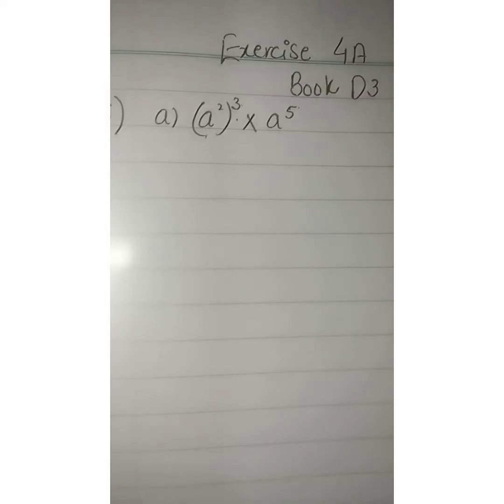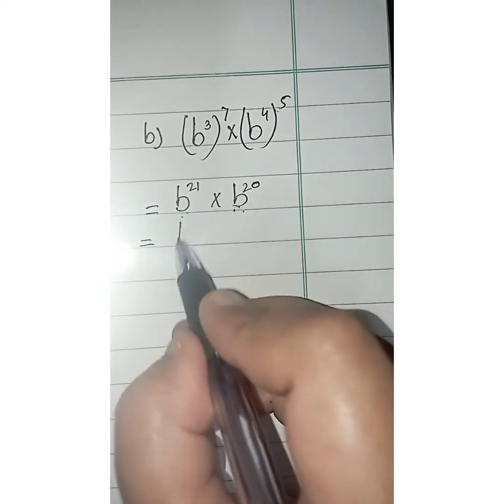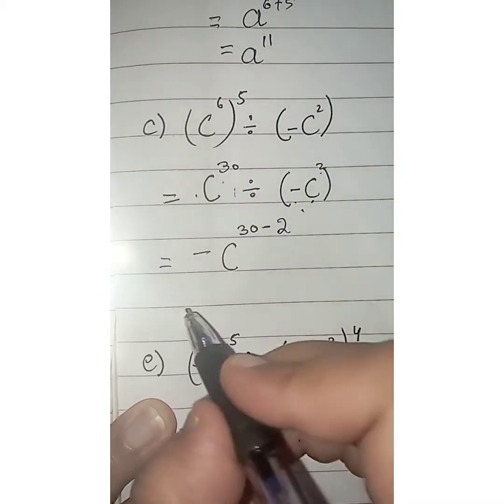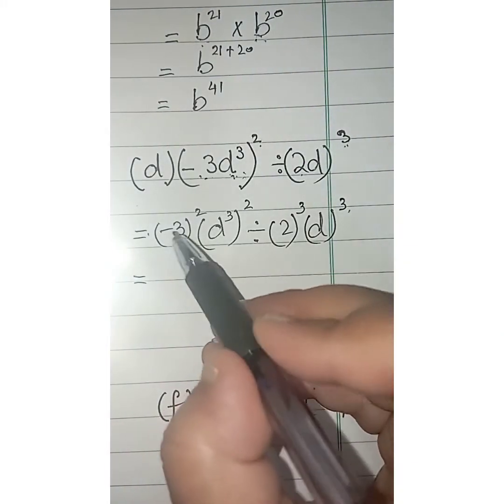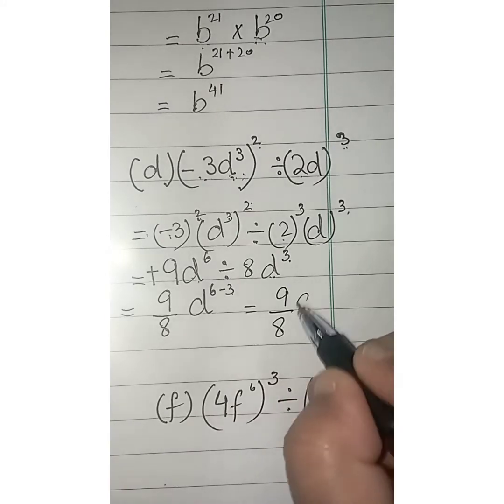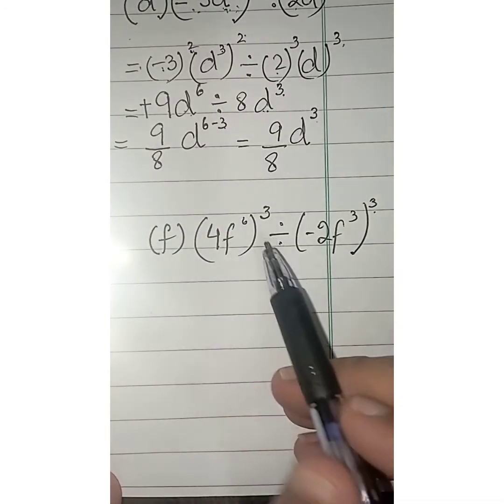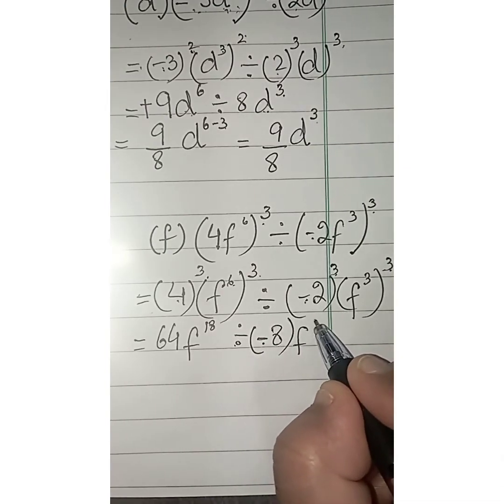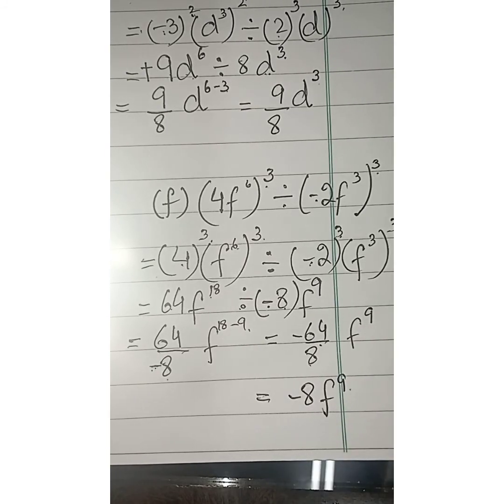Ex 4A Q6 Book D3| oxford new syllabus mathematics 7th edition D3 Ex 4A q6 |Indices |Laws of Indices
This exercise is about applying laws of indices and simplifying Algebraic expressions.